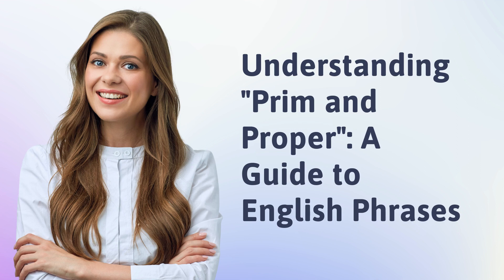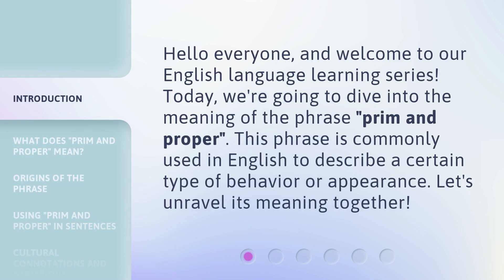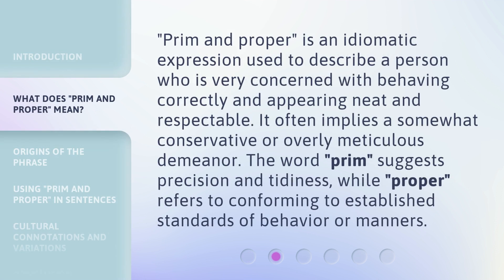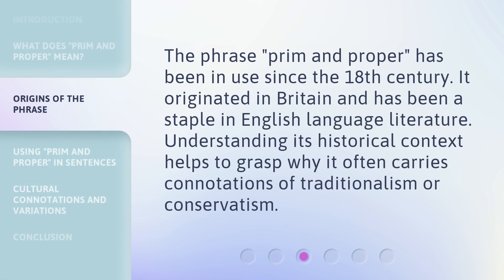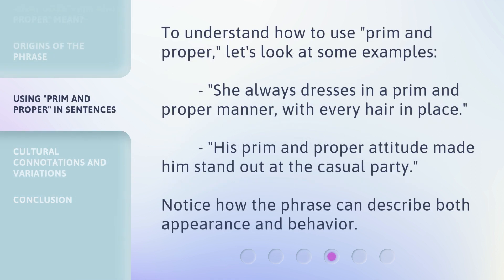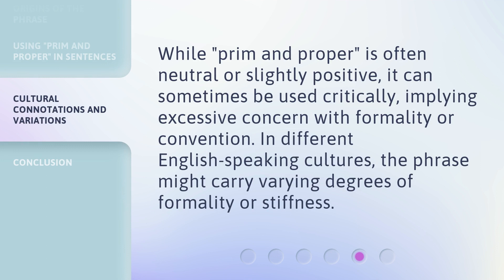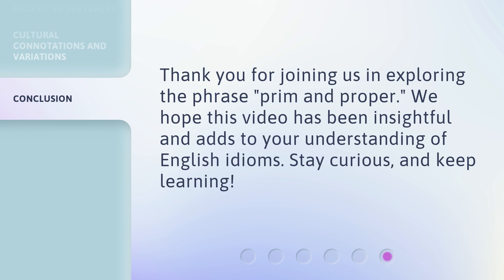Understanding "Prim and Proper": A Guide to English Phrases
00:00 • Introduction - Understanding "Prim and Proper": A Guide to English Phrases
00:28 • What Does "Prim and Proper" Mean?
00:56 • Origins of the Phrase
01:17 • Using "Prim and Proper" in Sentences
01:40 • Cultural Connotations and Variations